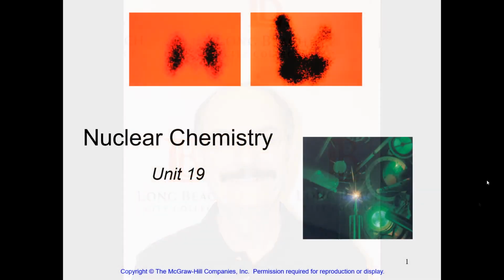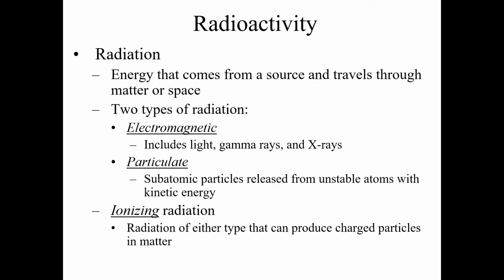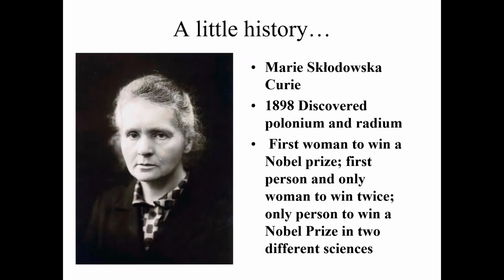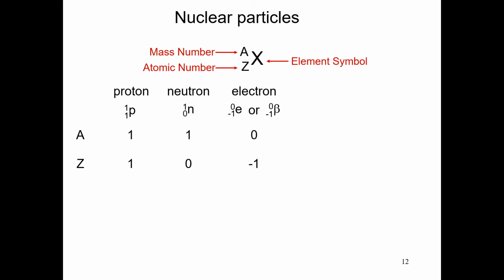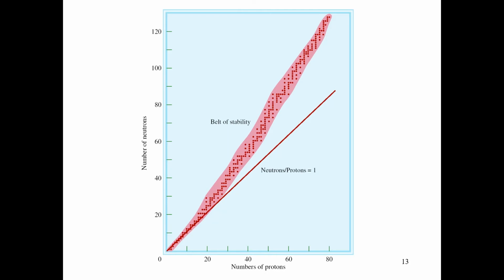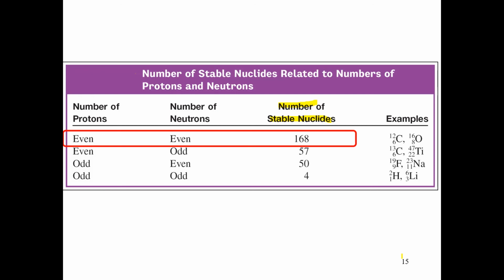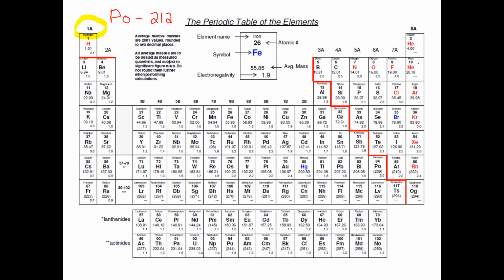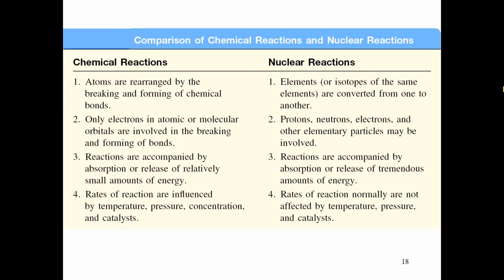CHEM 1B Unit 19a Nuclear Chemistry: Nuclear Equations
Introduction to our broad overview of Nuclear Chemistry: radioactivity, subatomic particles, and how to balance nuclear equations.